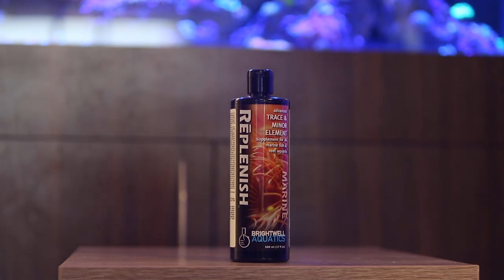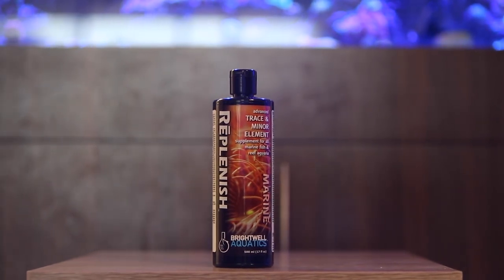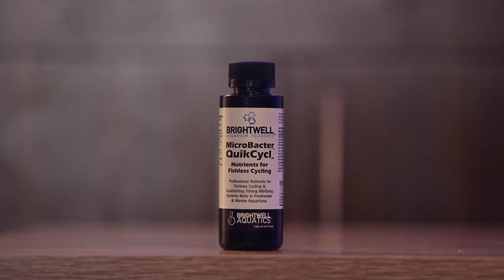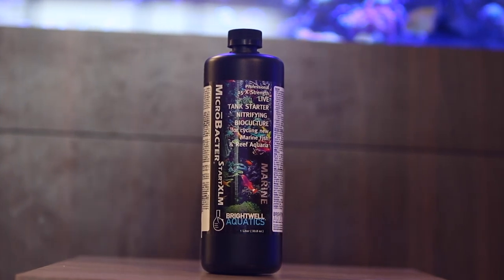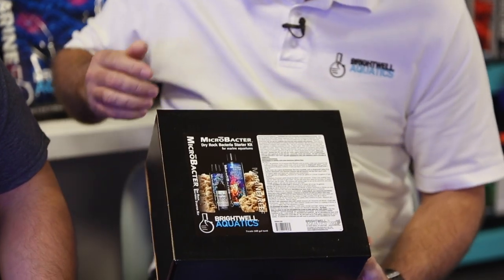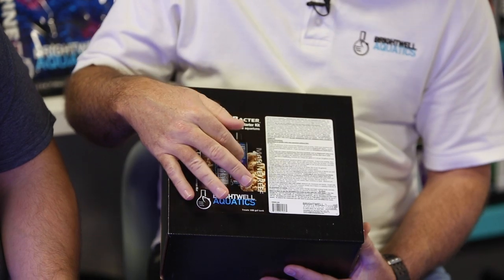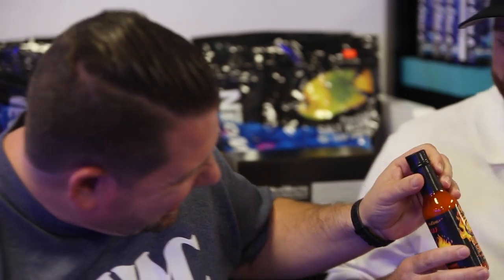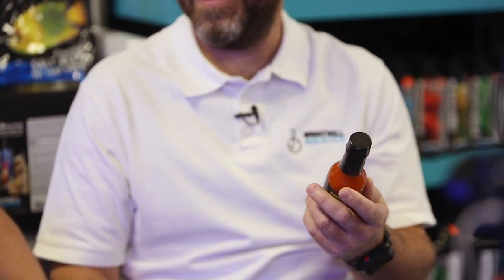Brightwell Aquatics Q & A - World Wide Corals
Jeremy answers your Brightwell Aquatics questions during his recent visit to the WWC megastore.

Earn 10% back on all livestock with our WWC Rewards Program with many ways to earn points and gain WWC VIP status, this is your all access pass to exclusive rewards.

For some hobbyists buying live coral online can seem like a risky endeavor. At WWC our staff takes the worry out of the equation by culturing extremely healthy corals, giving you a hassle-free guarantee, and providing you with a full online customer service team to ensure you are completely satisfied with your purchase.